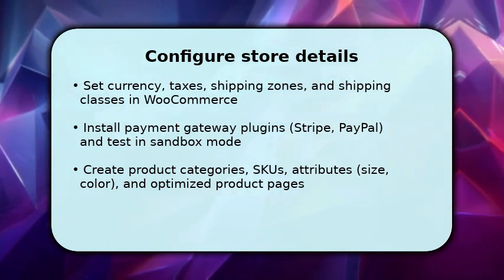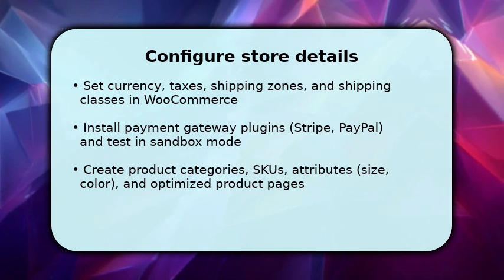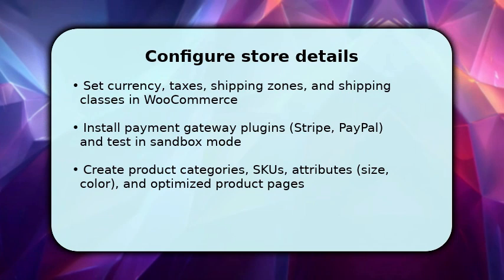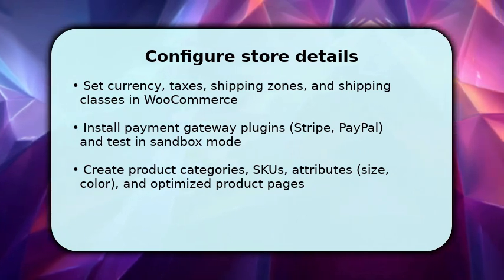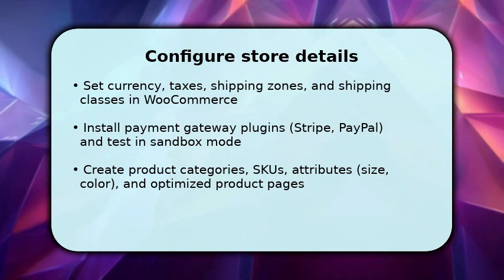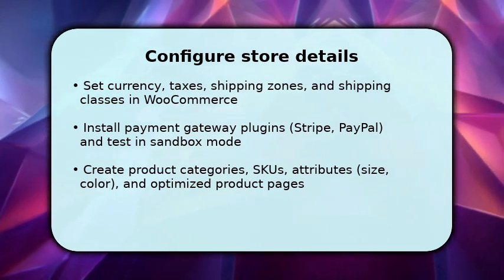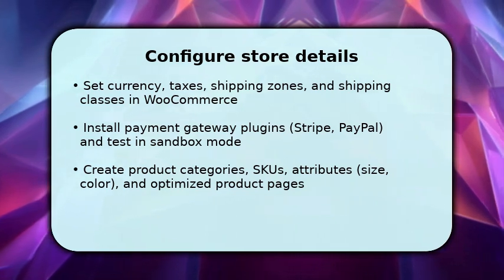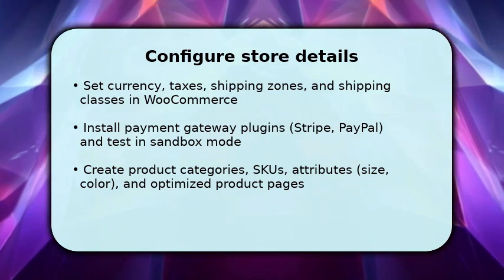How to Make an Online Store Using Wordpress - Easy Guide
How to Make an Online Store Using Wordpress - Easy Guide | 🔒 Surfshark VPN Deal — Stay private and secure. $1.99/mo + 3 Months Free ▸

Dive into the world of e-commerce as we guide you through setting up an online store using WordPress. Discover essential tips for customization, payment processing integration, and marketing strategies to boost your digital business.

make online store, WordPress tutorial, e-commerce setup, customize WordPress theme, WooCommerce installation, payment gateways integration, online marketing strategies